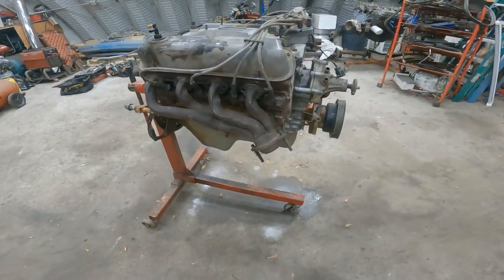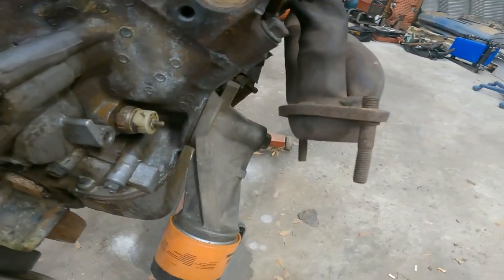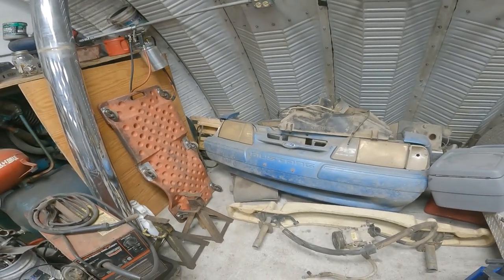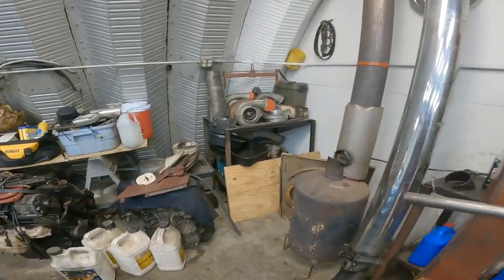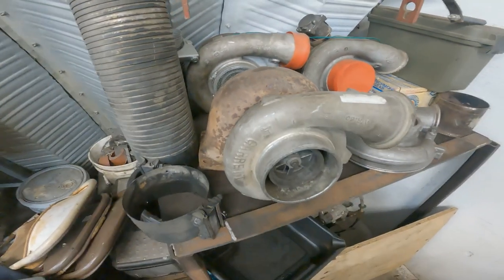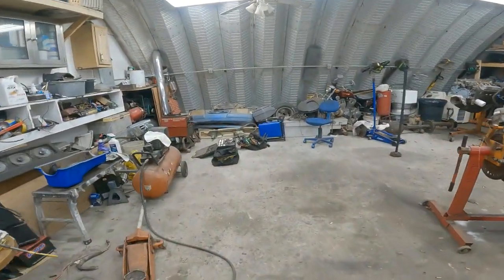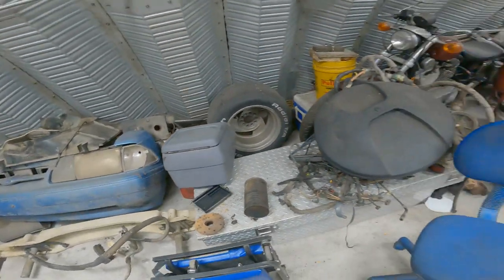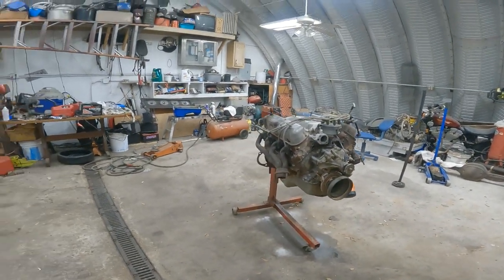351W Update On What The Plans Are For It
Future Home For The 351W And Plans For A Semi Turbo